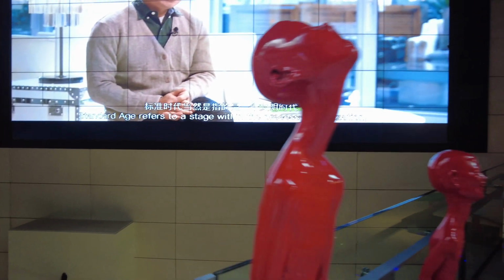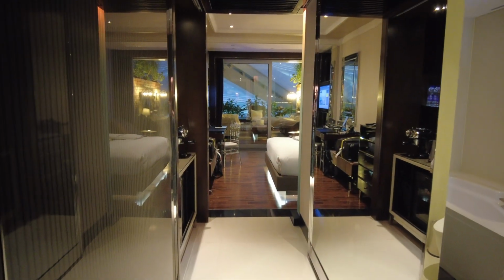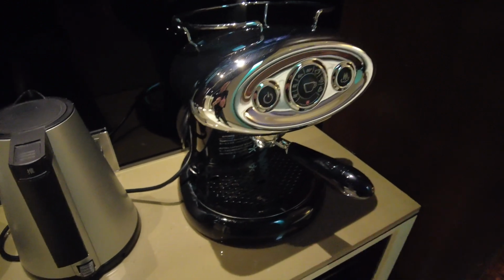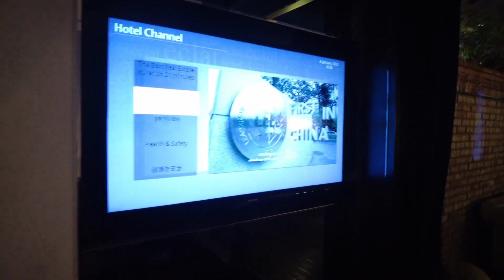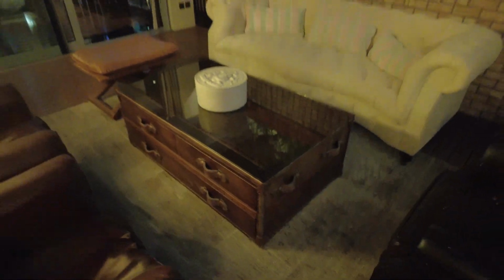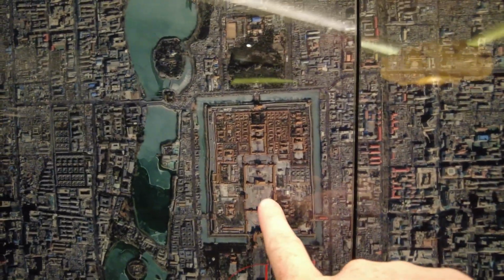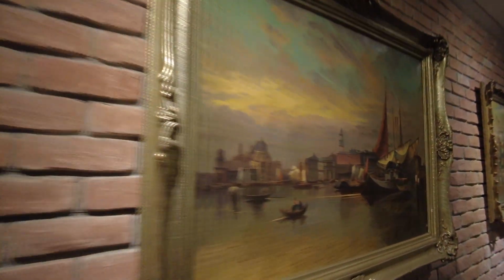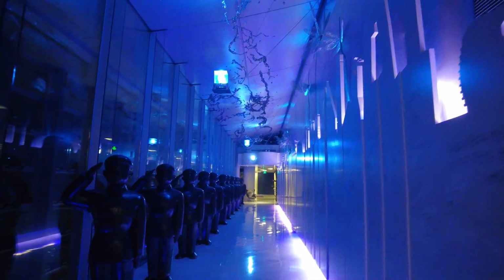I Found The Wildest Design Hotel in China | Hotel Éclat Beijing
Hotel Éclat Beijing is not simply a hotel with artwork hanging on the walls.

The property sits inside a remarkable architectural complex and contains an extraordinary collection of art, including a major collection of Salvador Dalí sculptures.

In this video, I explore the hotel, architecture, room and artwork while looking at what happens when hospitality and serious art collecting become part of the same experience.

I've stayed in many hotels that describe themselves as “design hotels.” Very few actually make design central to the identity of the property.

Éclat does.

Hotel Eclat, Beijing, China.  The Ultimate Fusion of Art, Design, & Hospitality
✳️ Saw the world through my lens? Now read the story behind it.